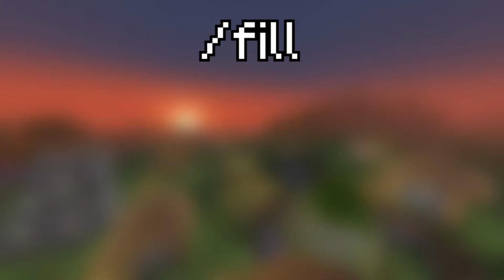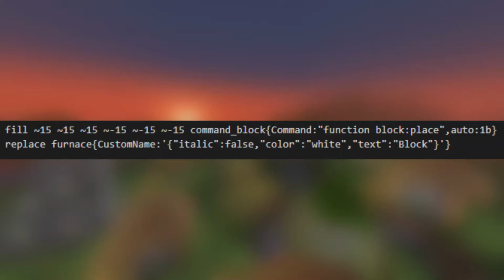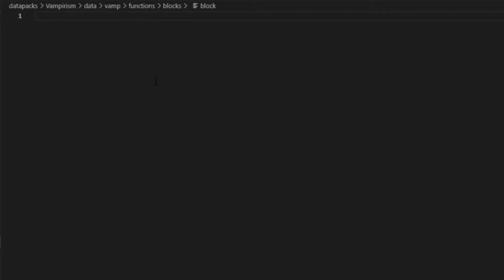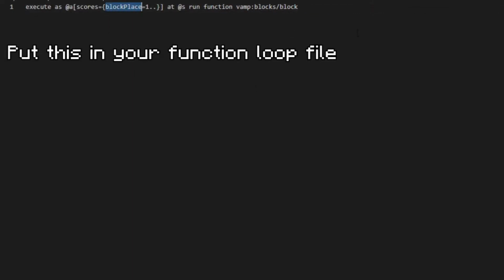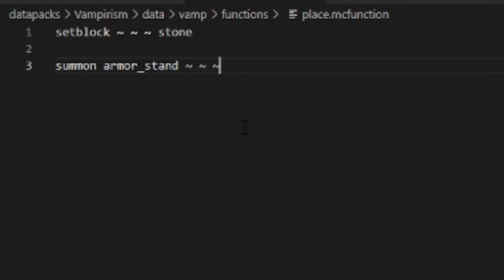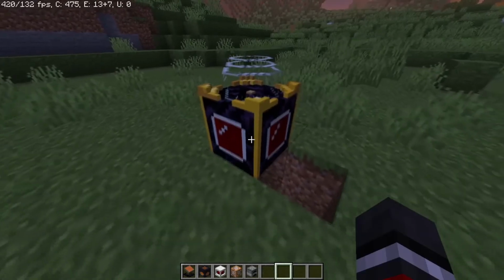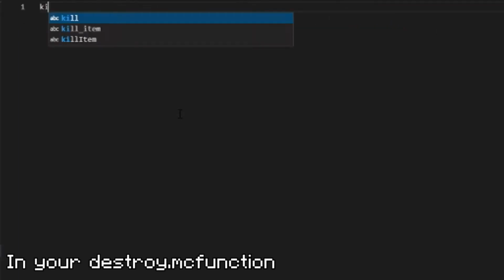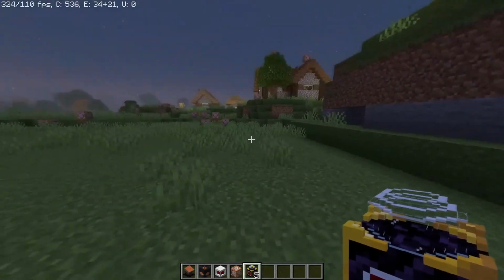Minecraft Custom Blocks Method | How to make Custom Right-click placeable blocks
Heres the custom blocks method that i use in all of my datapacks showed off. It utilizes the "/fill" command to replace furnaces and place the block.

Useful links:
item and command generator

0:00 - Intro
1:07 - Explaination
4:23 - Item generation
5:31 - Setting up the "/fill" command
7:25 - Running the "/fill" command function file
8:23 - "Placing the block" function
12:00 - "Destroying the block" function
14:22 - Outro